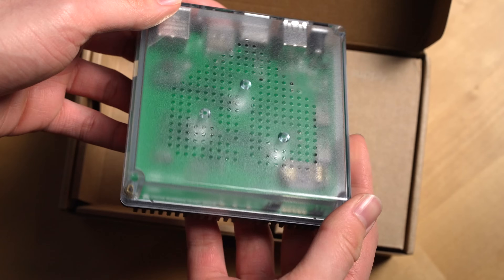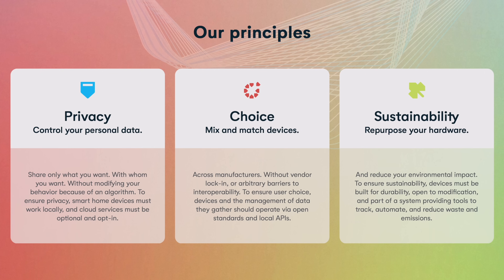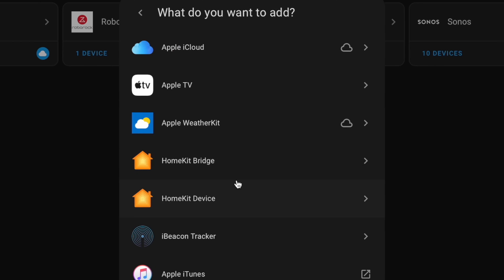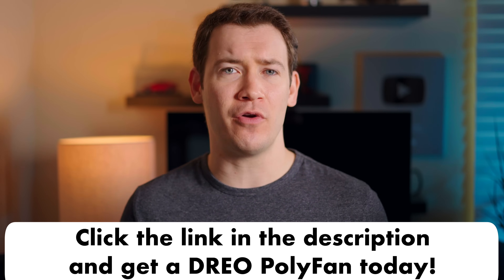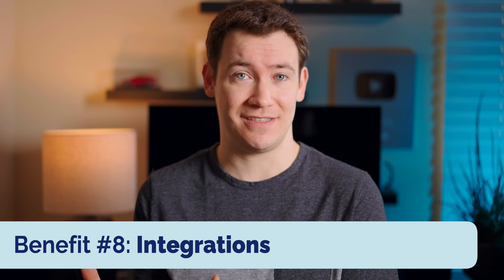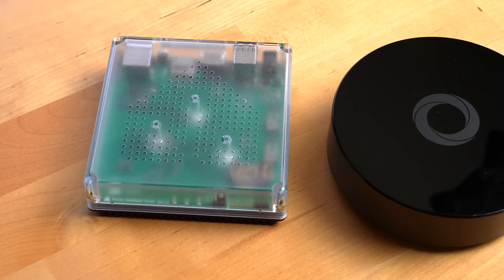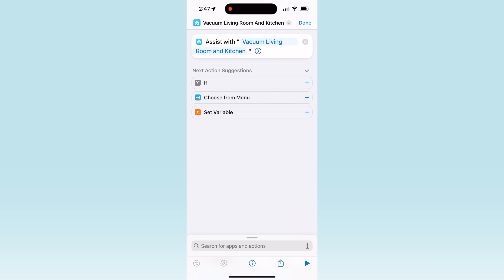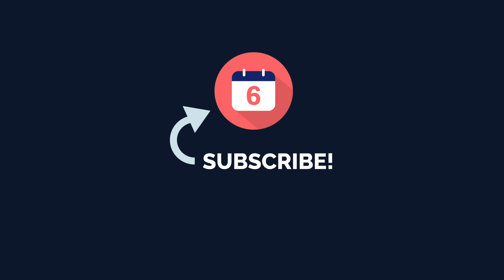Home Assistant Green Review - 6 Months Later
Is Home Assistant Green the best smart home hub for most people? Why would you use it over other platforms and can it solve the issues with the Smart Home today?

We’ll walk you through what Home Assistant Green is, the setup experience, how its price compares to other smart home hubs as well as Home Assistant Yellow and the differences between them. Plus, we’ll take you through why Home Assistant’s open source foundation is a big deal compared to other smart home platforms, how to bring Home Assistant devices into Apple Home, all the automations, Dashboards, and custom scripting you can do, the downsides we’ve encountered using Home Assistant Green and then our recommendation on if you should purchase one.

📑Blog Post:
👉 View products used in this video, plus links to guides and resources

👉Apple Homepod
👉Google Pixel Tablet
👉August Smart Lock
👉Homey Pro
👉Philips Hue starter pack
👉Philips Hue Dimmer Switch
👉Philips Hue Motion Sensor
👉Roborock S8 MaxV Ultra
👉Sonos Era 100
👉Sonos Era 300
👉Sonos Move Gen 2
👉iPhone 15 Pro Max
👉 View all of our recommended products

🕰️Timestamps:
0:00 - What is Home Assistant Green?
0:23 - Price and why its a big deal
1:07 - Everything runs locally
1:26 - Open Source and the Open Home Foundation
2:26 - Setup
3:05 - Sky Connect and setting up Zigbee devices
3:52 - Bringing Home Assistant devices into Apple HomeKit
5:09 - DREO Smart Polyfan
6:34 - Home Assistant Automation and Entities
7:09 - Dashboards
7:40 - Integrations
8:17 - Downsides
11:06 - Recommendation

6 Months Later has no relationship with Home Assistant. All the products shown in the video were purchased by 6 Months Later.